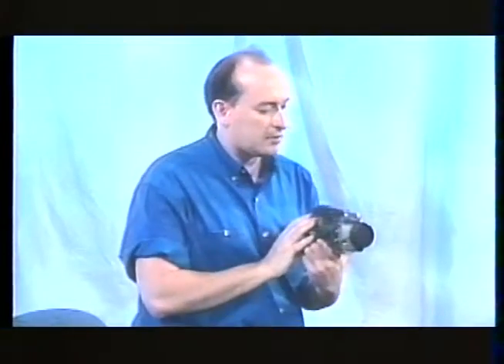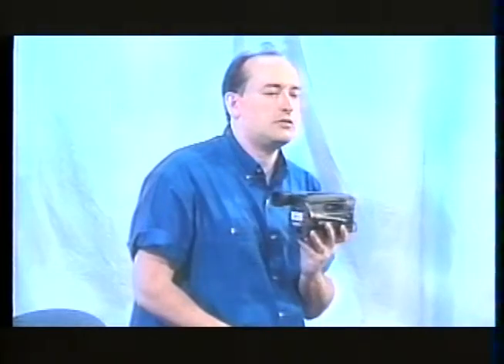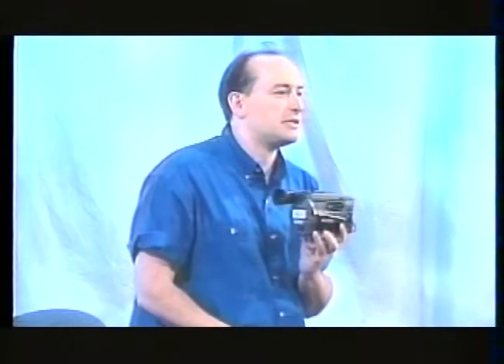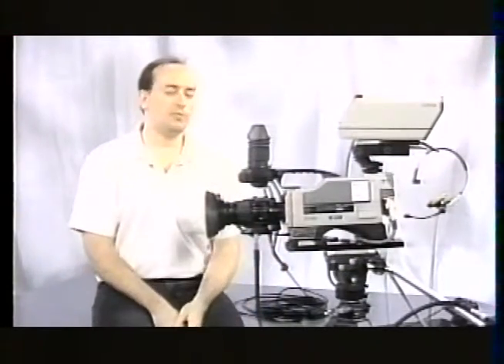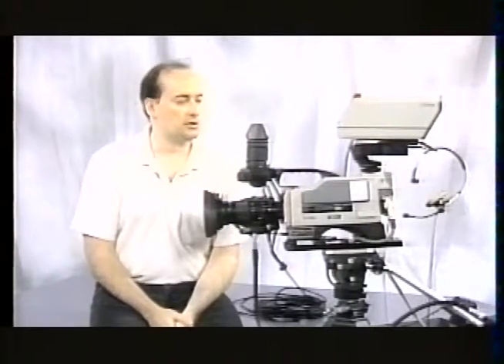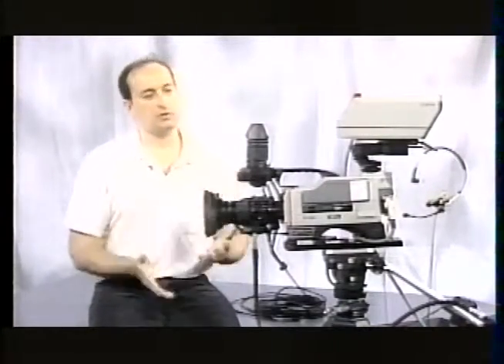ONTV: PJ's Excellent Adventure (1998)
In 1998 a group of producers going through TCI Cablevision's public access classes produced this promo as their class project.